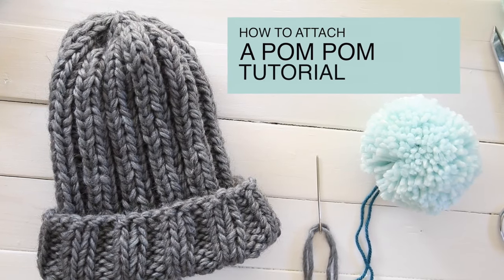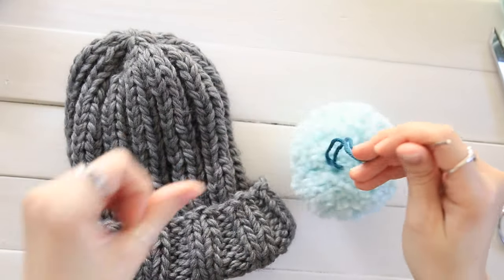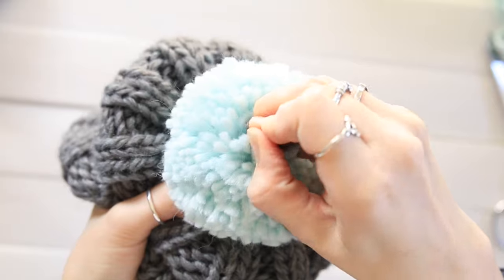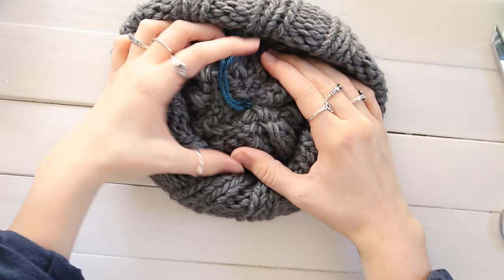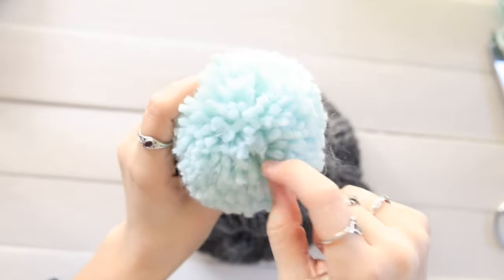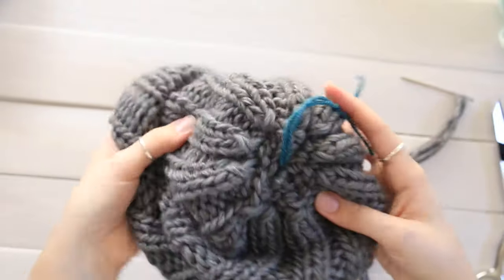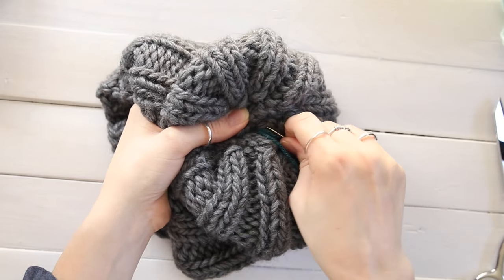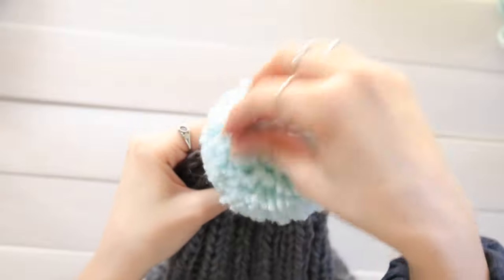How to Attach a Pom Pom to a Hat - Add a Pom to a Knit Beanie Tutorial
A tutorial on how to attach a pom pom to a hat, perfect if you would like to add a pom to a knit beanie.
If you would like to make a giant Pom Pom my tutorial for that can be found
Want to make the beanie in this video?